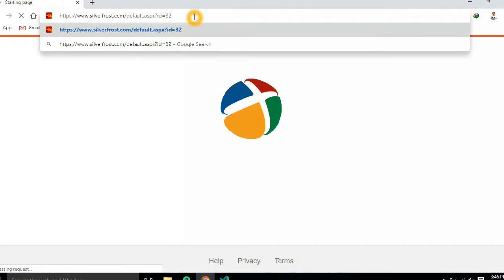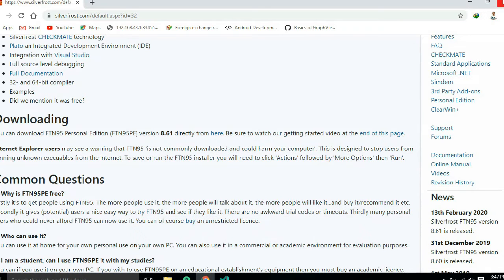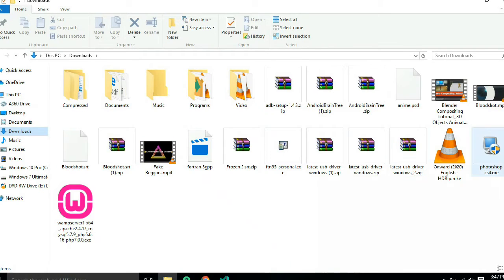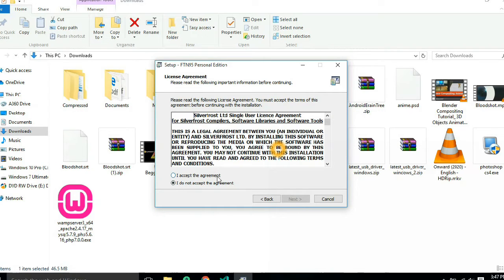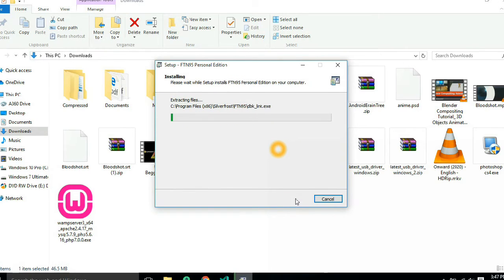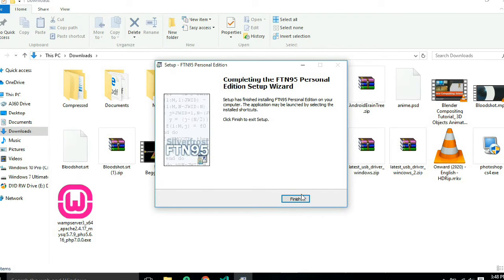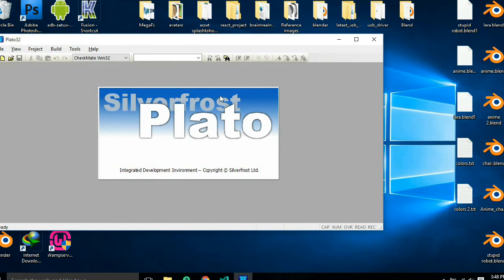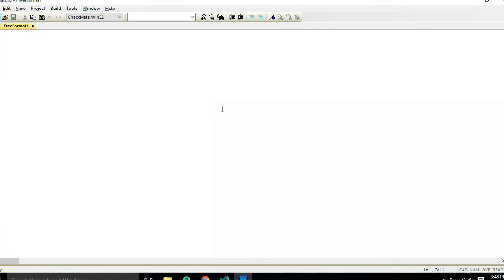Intro to Fortran programming part 2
Downloading and installing the Fortran compiler